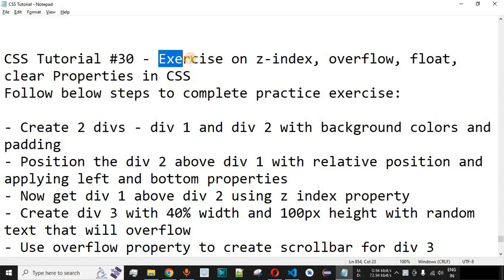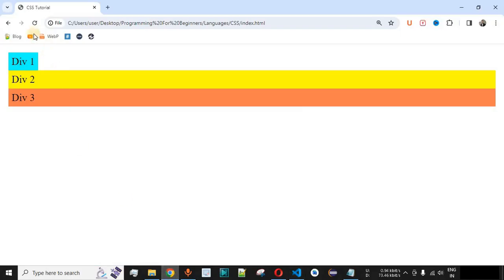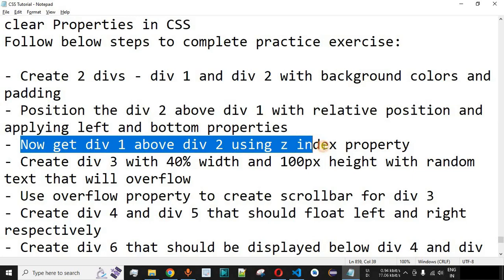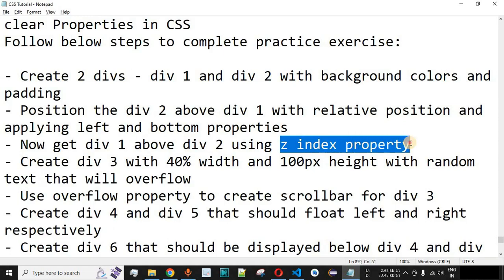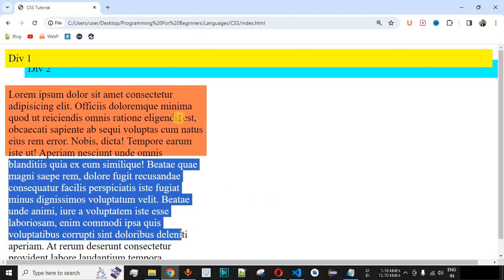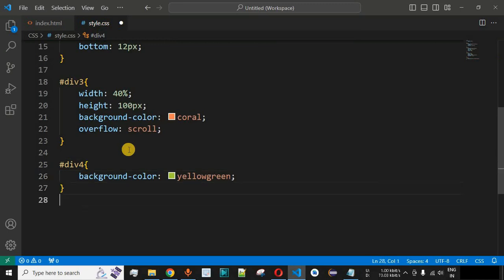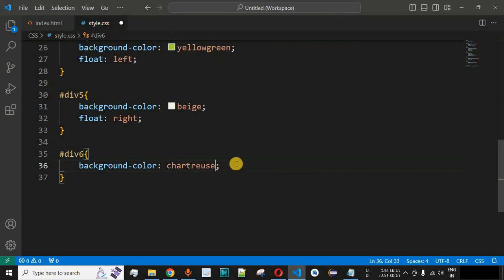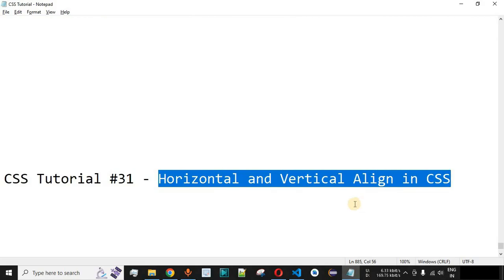CSS Tutorial #30 - Exercise on z-index, overflow, float, clear Properties in CSS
CSS Tutorial #30 - Exercise on z-index, overflow, float, clear Properties in CSS | Programming For Beginners
In this video by Programming for beginners we will see Exercise on z-index, overflow, float, clear Properties in CSS along with the Example.

Follow below steps to complete practice exercise:

- Create 2 divs - div 1 and div 2 with background colors and padding
- Position the div 2 above div 1 with relative position and applying left and bottom properties
- Now get div 1 above div 2 using z index property
- Create div 3 with 40% width and 100px height with random text that will overflow
- Use overflow property to create scrollbar for div 3
- Create div 4 and div 5 that should float left and right respectively
- Create div 6 that should be displayed below div 4 and div 5